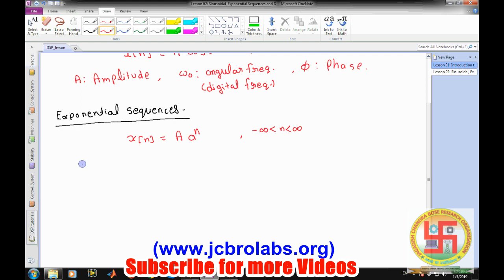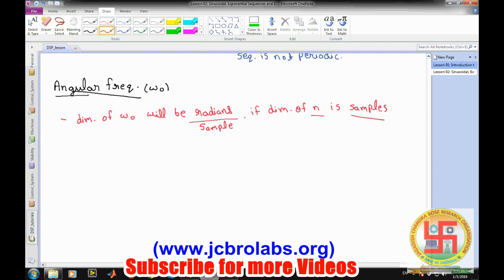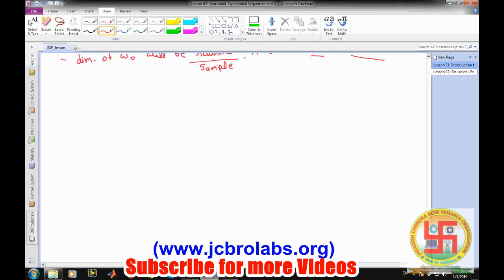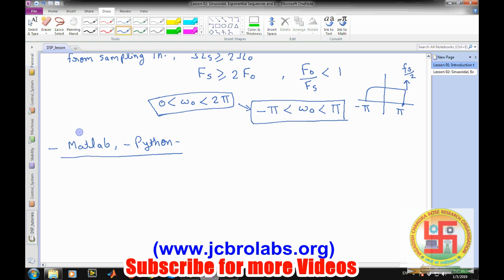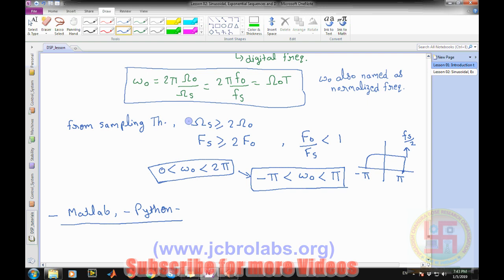L02: Exponential Signals and Concept of Digital frequency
This tutorial video teaches about exponential and sinusoidal signals. This video also teaches about the concept of digital frequency and how it is different from analog frequency.